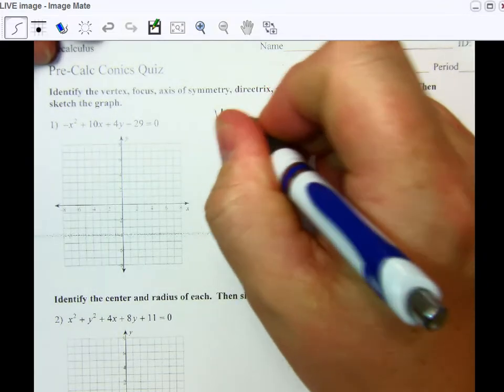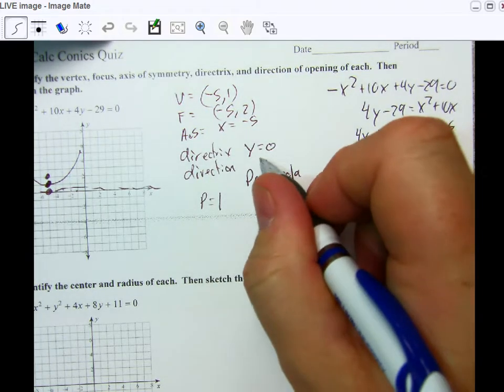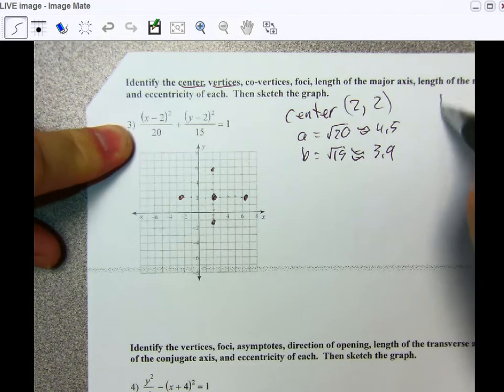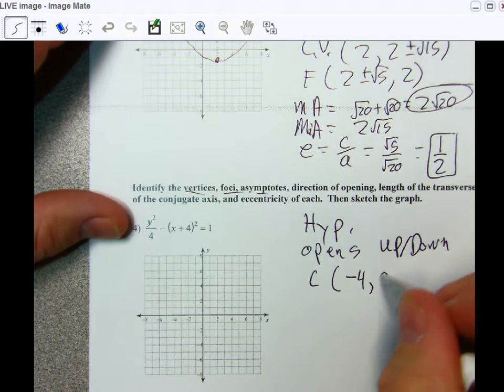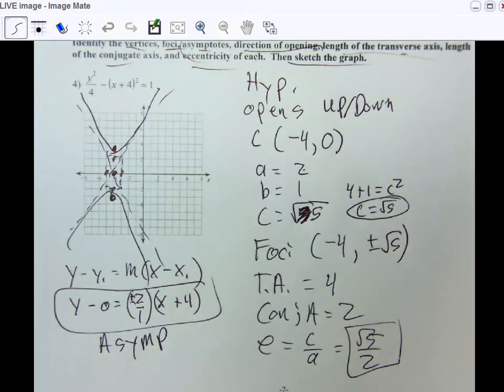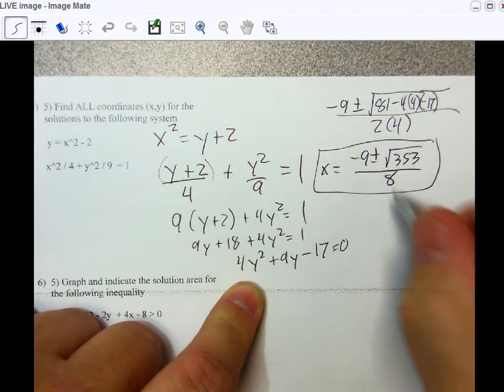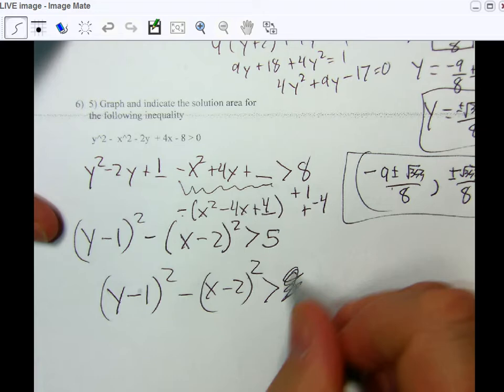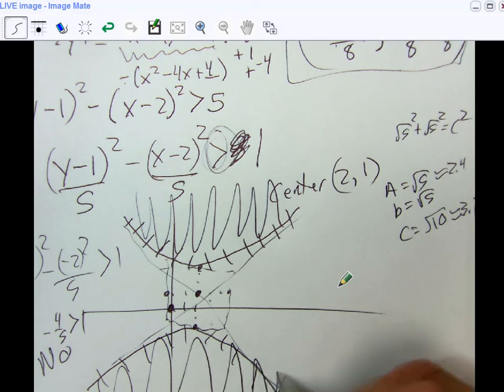quiz answers part 1